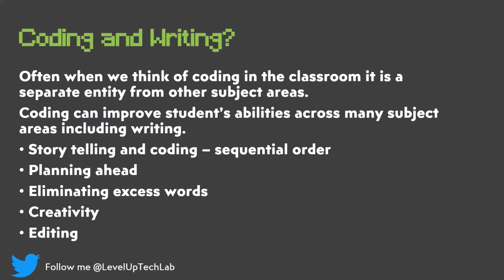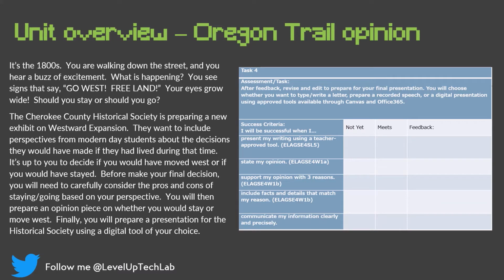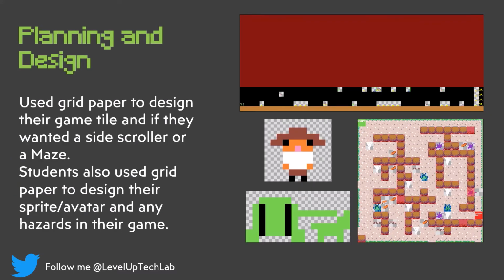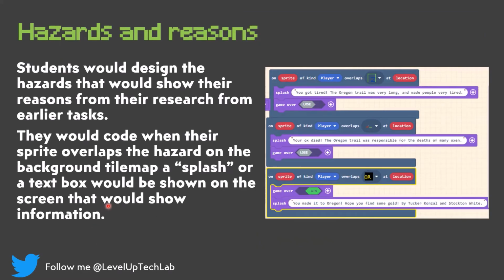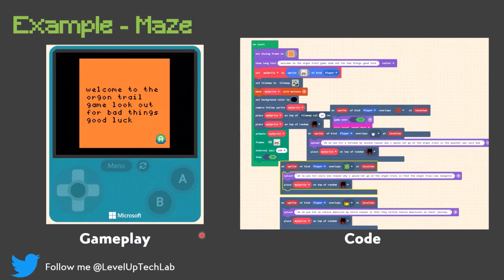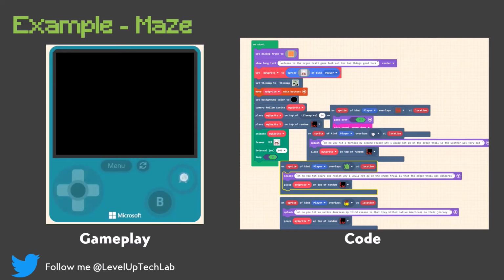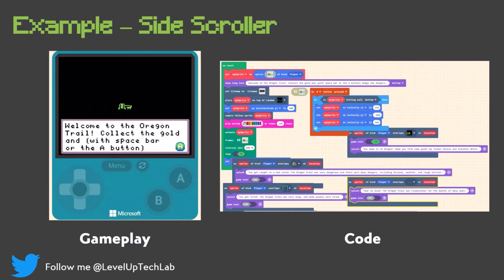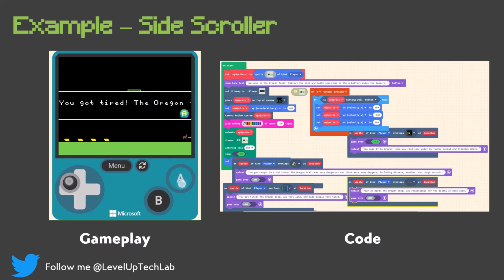Gamifying writing projects through MakeCode Arcade